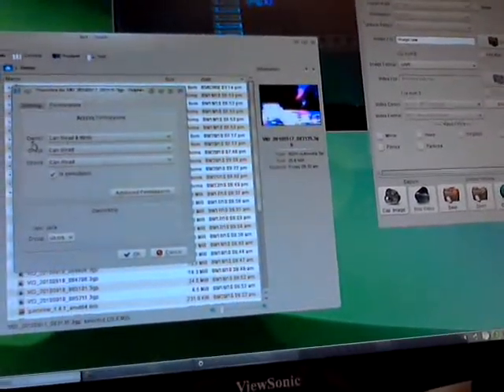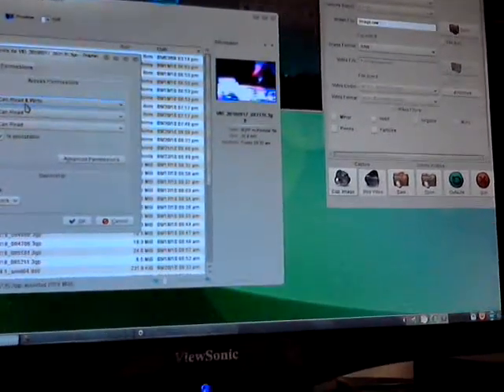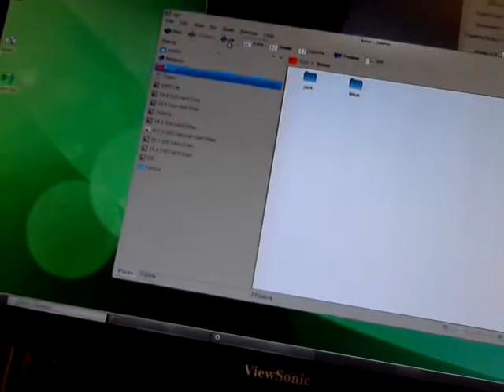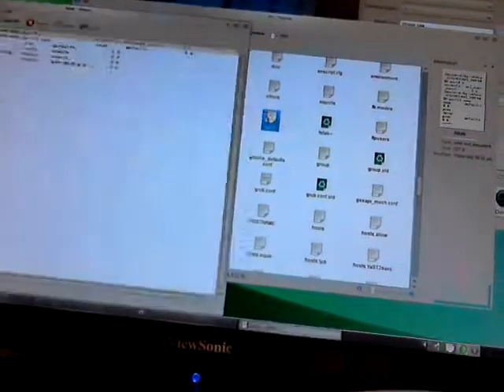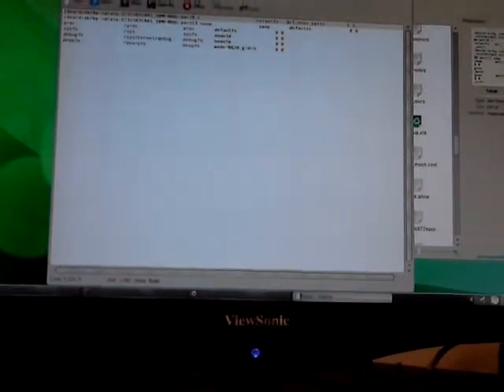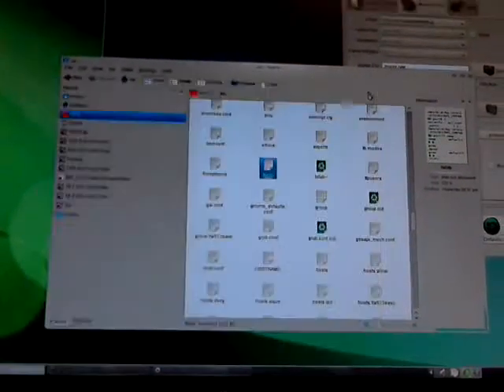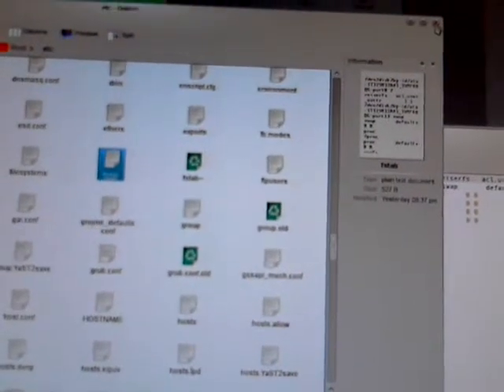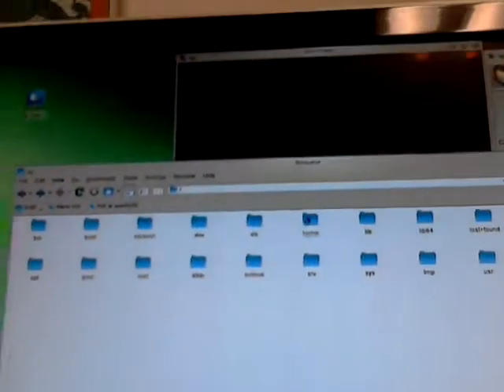Permissions in Linux & Mounting Multiboot Systems 1